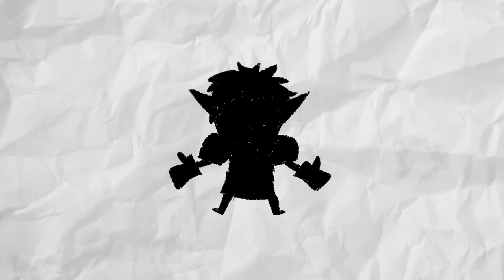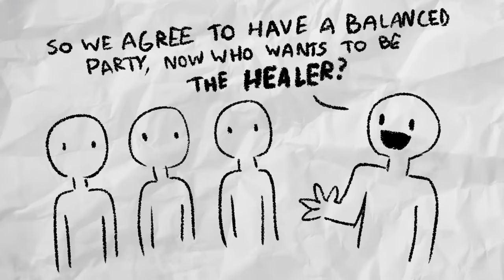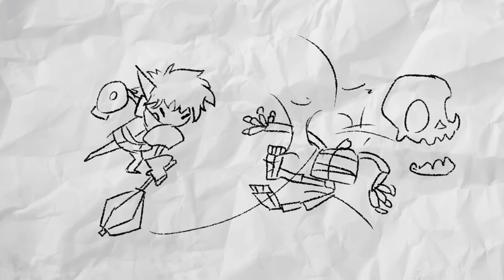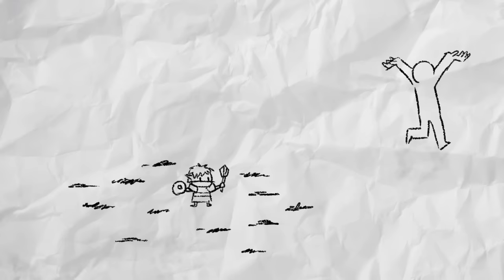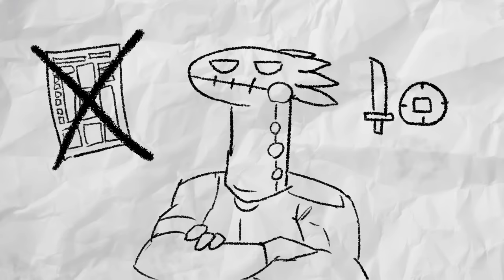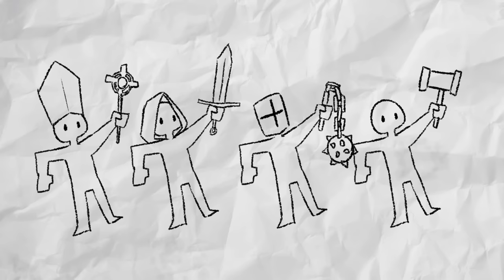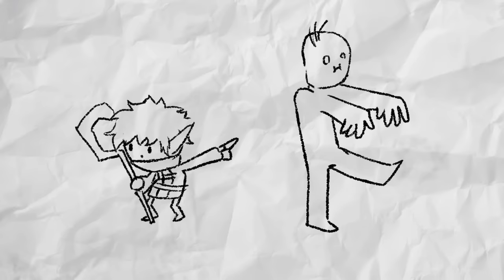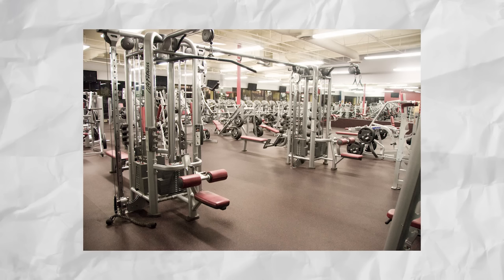A Crap Guide to D&D [5th Edition] - Cleric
Joseph makes a dumb Dungeons and Dragons guide for dumb people

intro/outro music is original piece by JoCat

This was a redo of the original cleric video which I was not happy with. If you REALLY wanna watch it, you can find it here, just know that I'm not that proud of it and will try my best to do better in the future